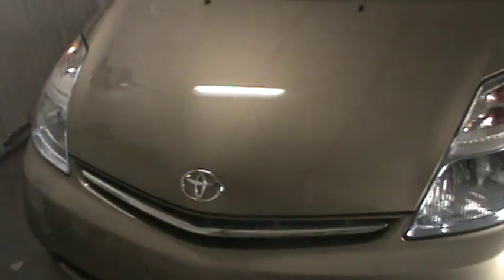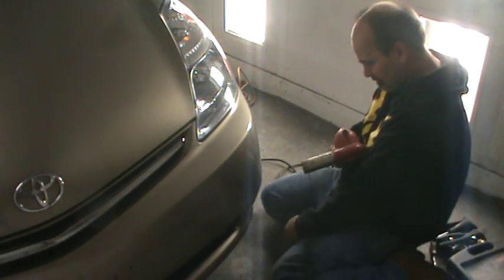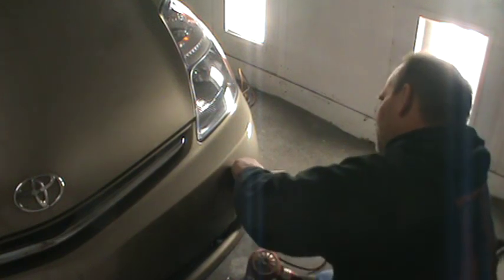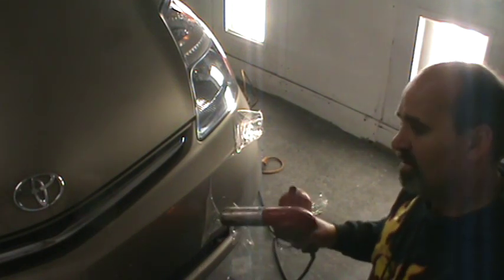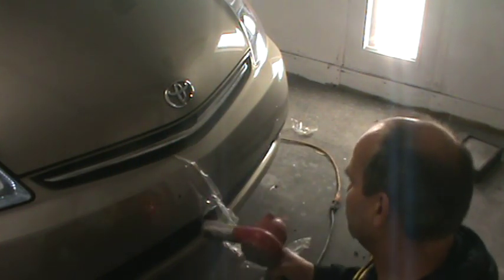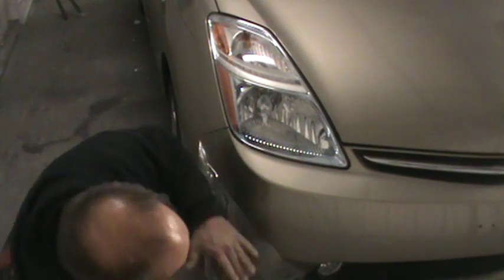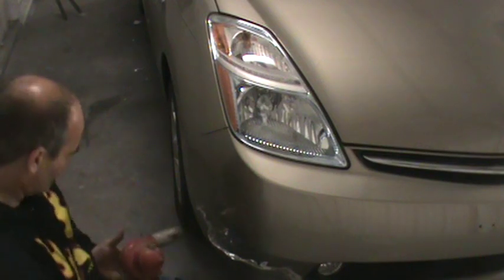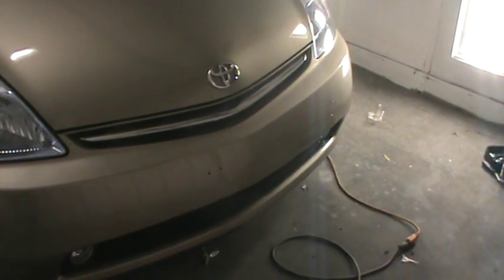How To Remove 3M Film